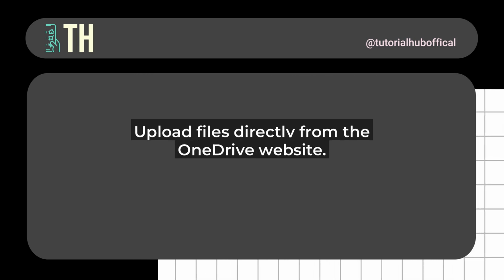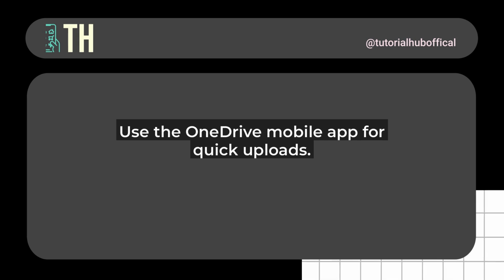How Do You Save To OneDrive 2025